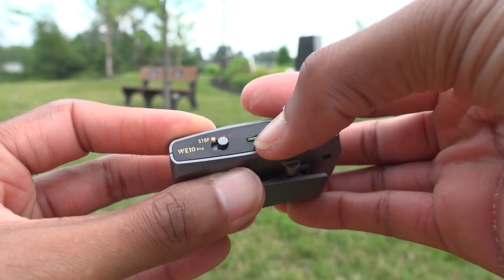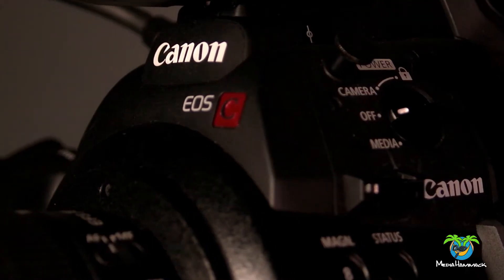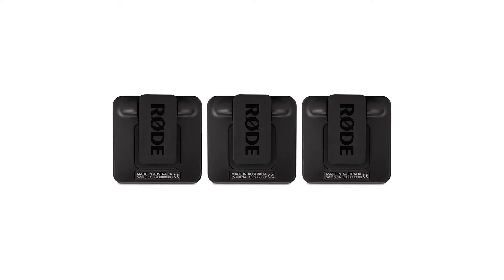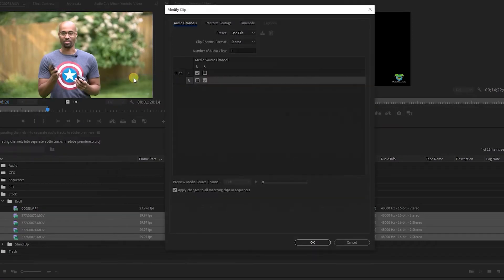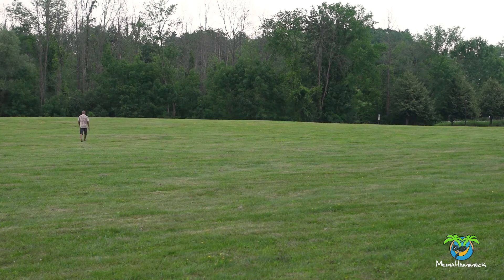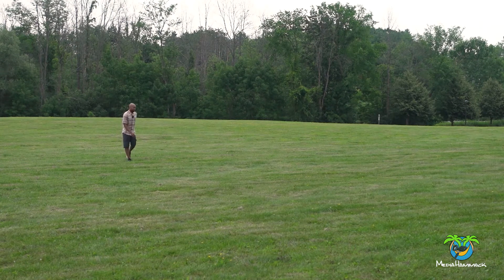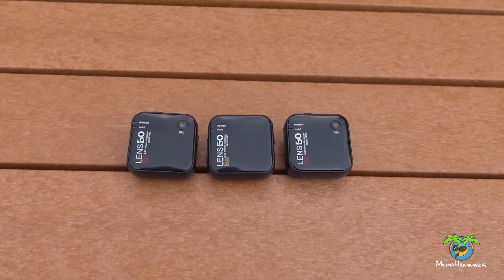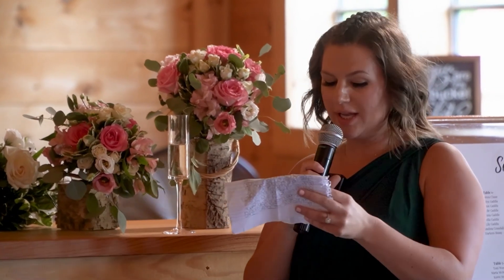Lensgo 348C 2.4ghz Wireless Microphone Video Review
Here's a look at a competitor to the Rode Wireless Go II 2.4ghz Dual Wireless Mic system - the Lensgo 348C. Like the Rode system it can transmit audio wirelessly to one receiver from two microphones and it also comes with an SD card slot which will enable you to make a backup recording.

For more a look at another microphone competitor to the Rode Wireless Go II, watch this

Song "Run of the Mill" by Shane Becker
Code: GT72K1MBBCXCNYNU

Equipment Discussed:
Lensgo 348c 2.4ghz Wireless Mic System

Cameras and equipment used in this video:
Cameras:

Sony Zv-1

Tripod:
Magnus Tripod vt-350